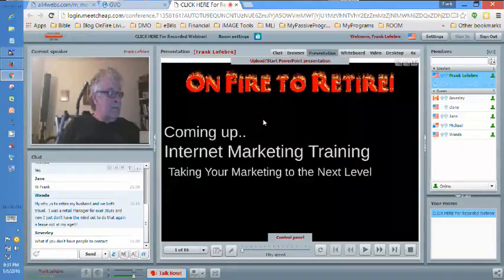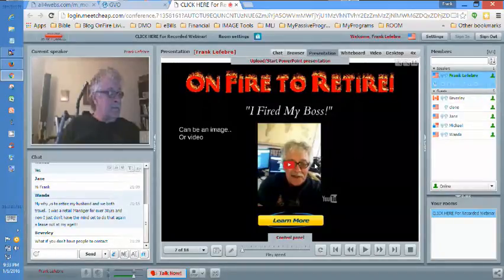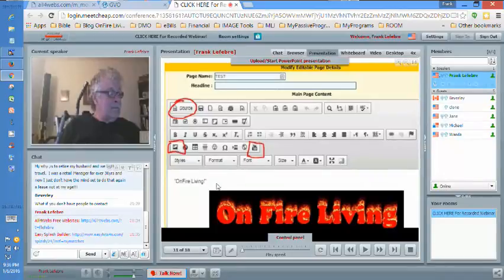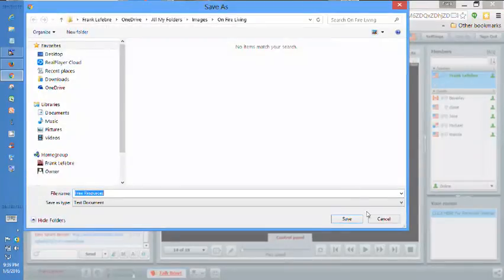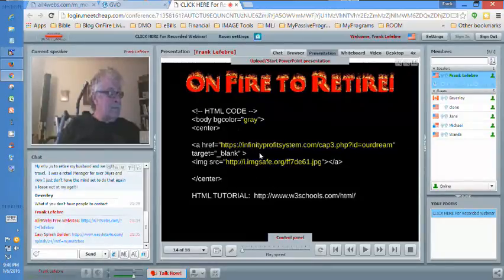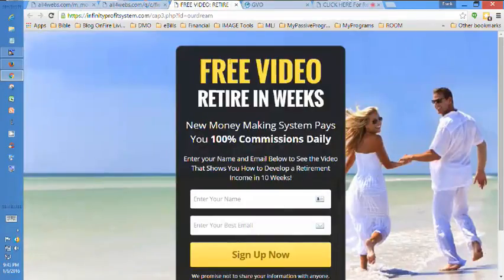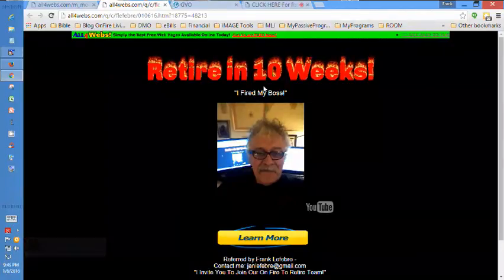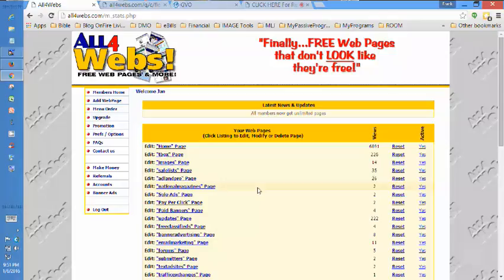OnFire Training | Splash Pages Part 2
Free Resources